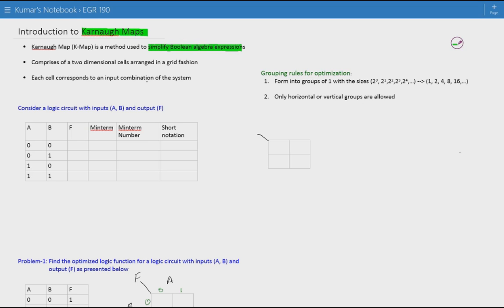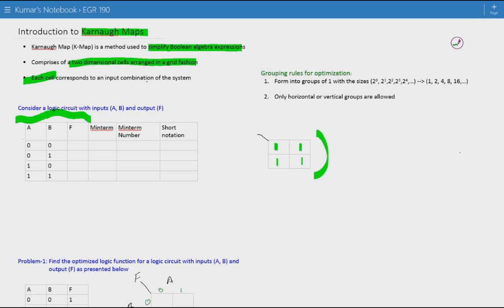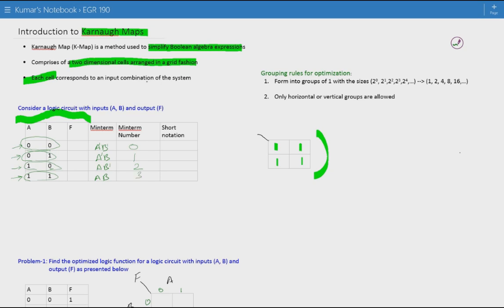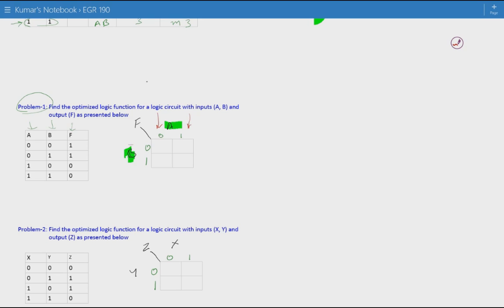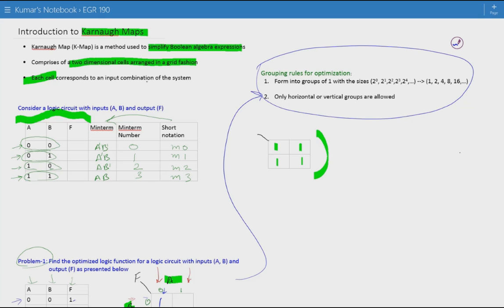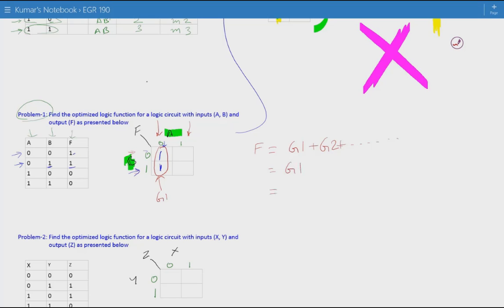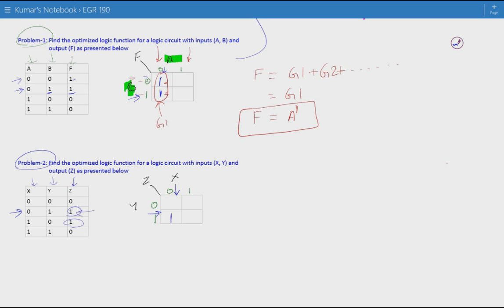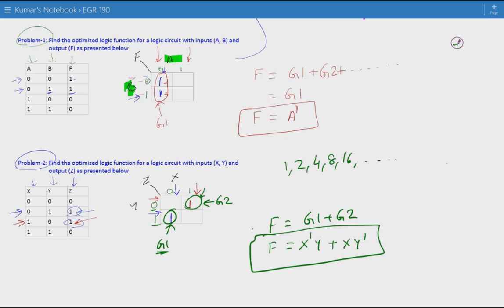Inroduction to Karnuagh Maps